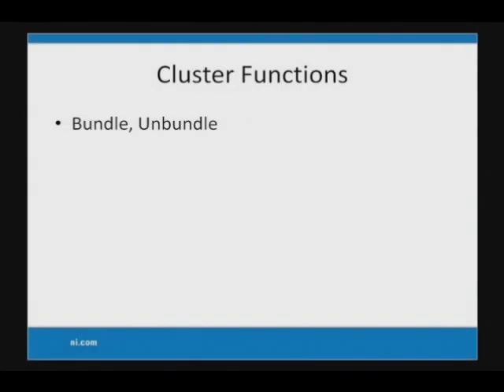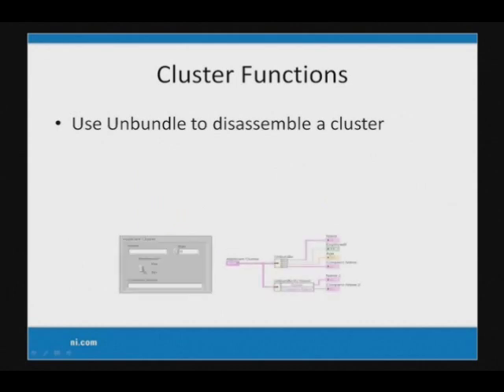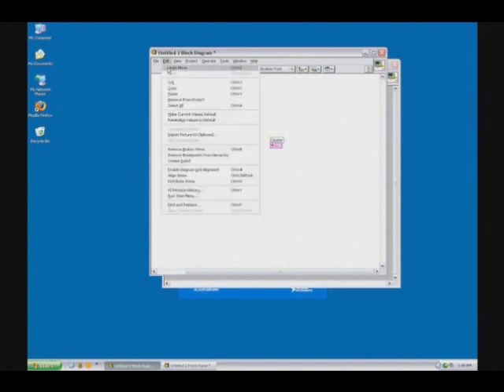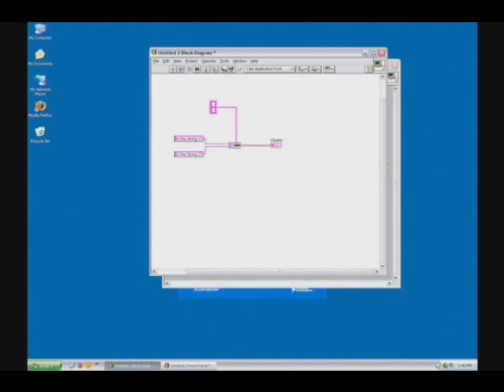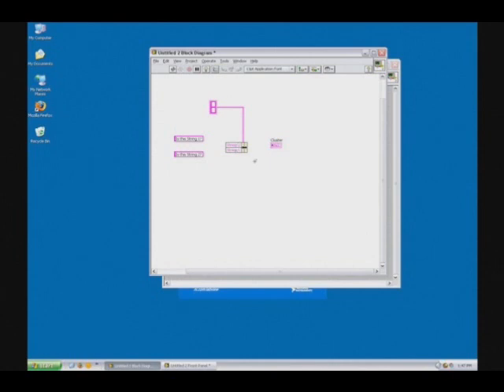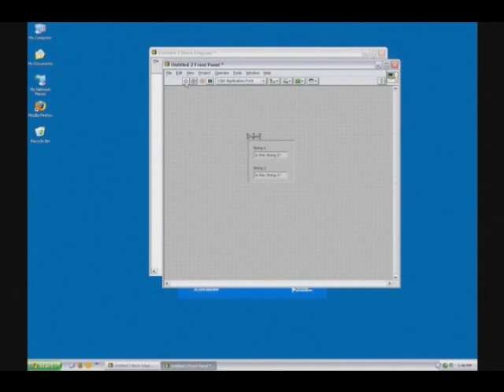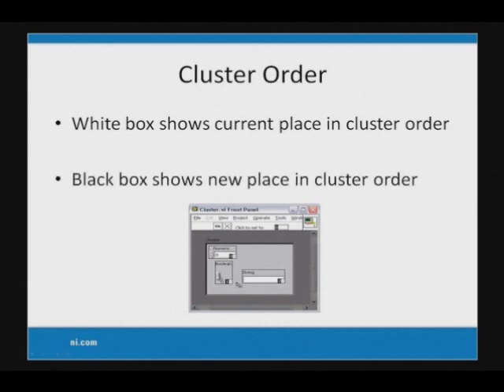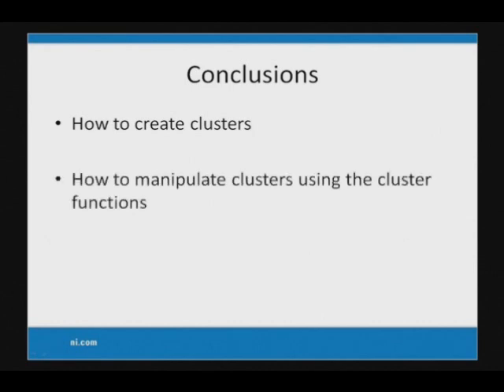Module 5: Arrays and Clusters (Part 2-2)